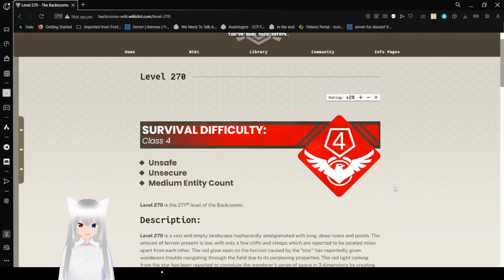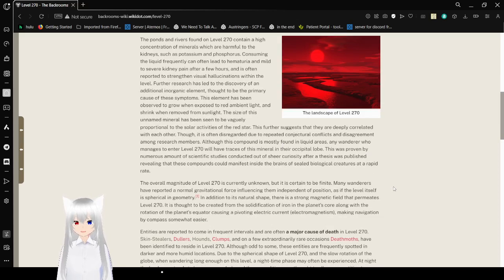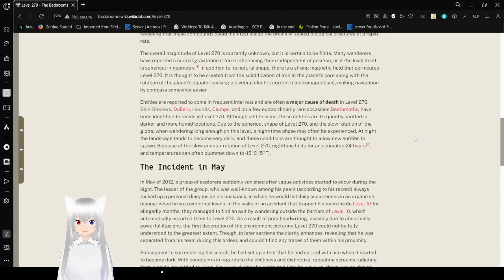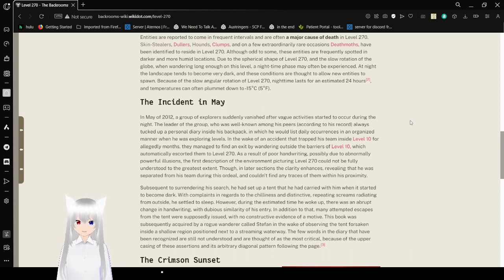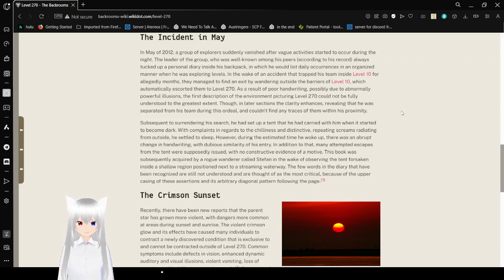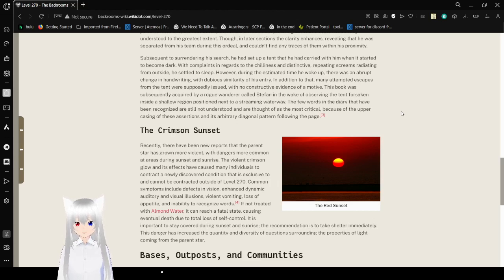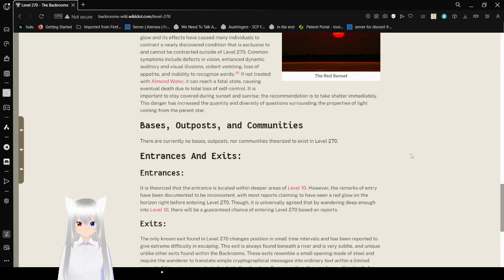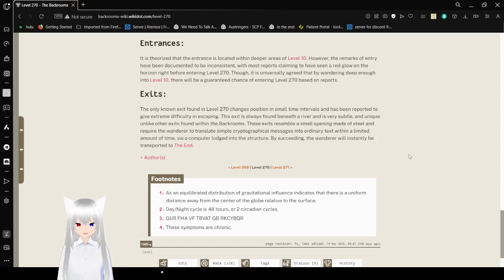Haku reads about a red desert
careful, you might get sick